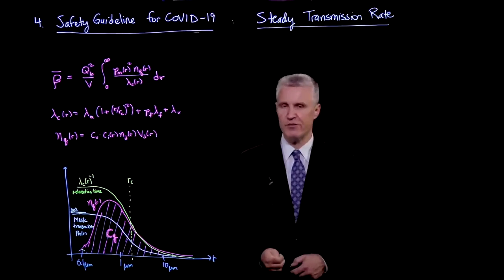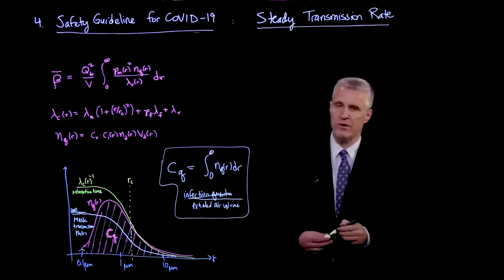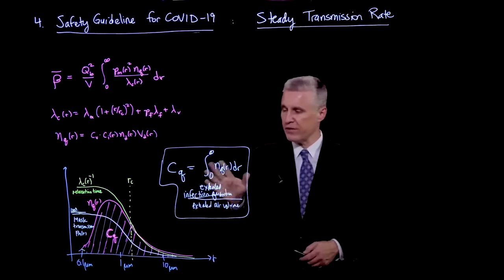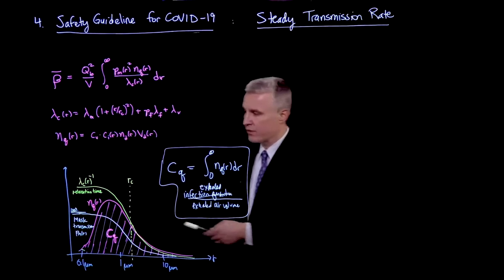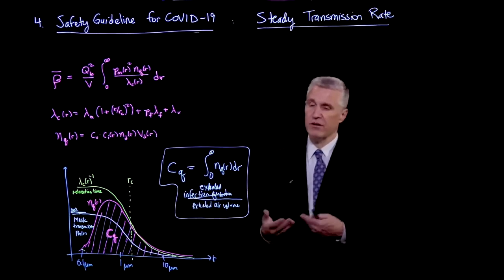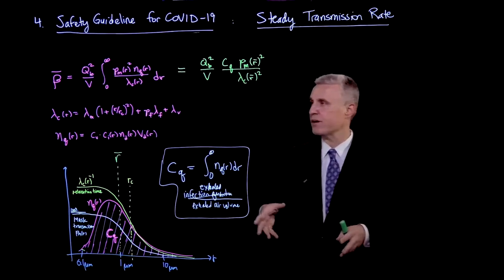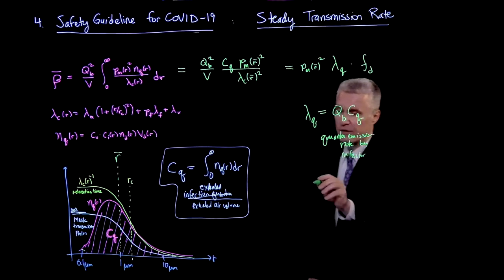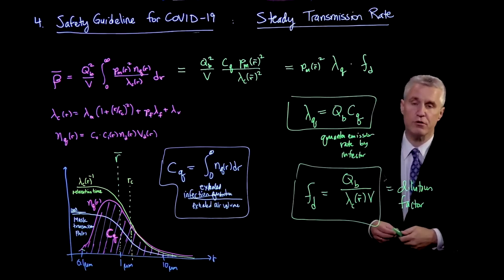Safety guideline for COVID-19: Steady transmission rate